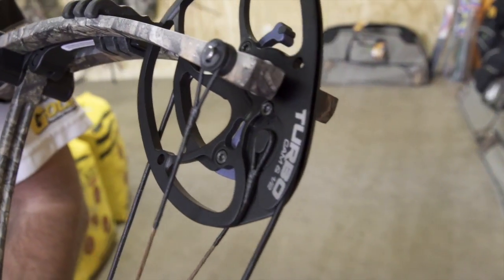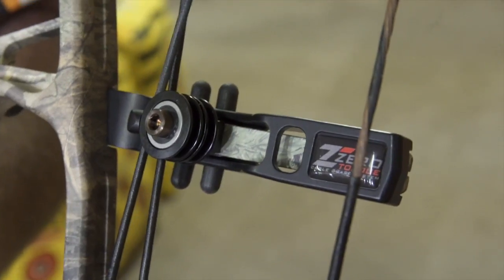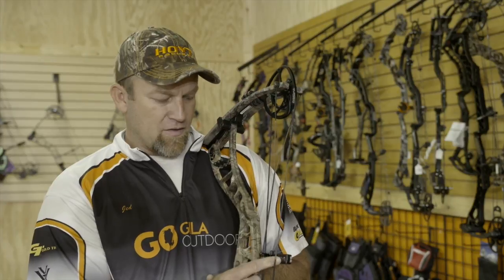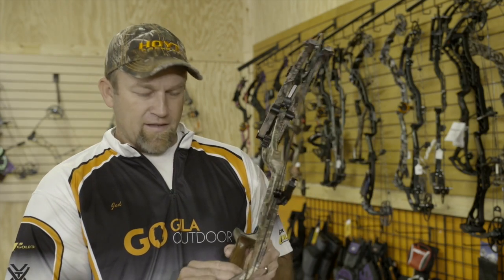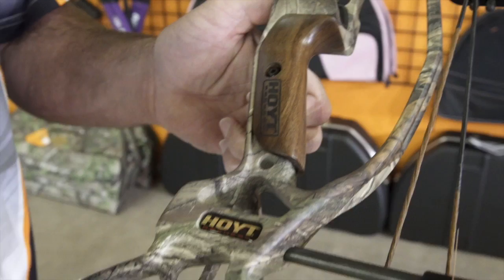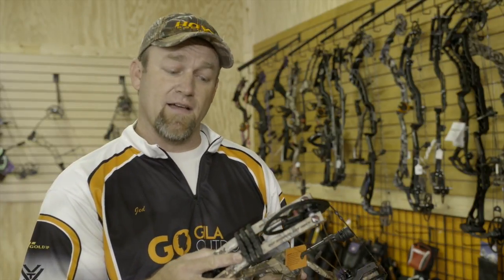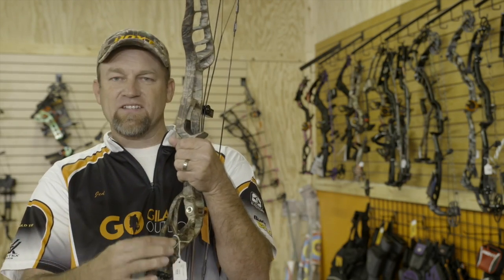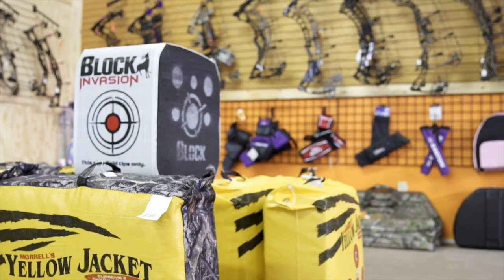GO Hunt Pro TV: The 2015 Hoyt Nitrium Turbo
Gila Outdoor GM Jed Larson explains the features and benefits of the new, 2015 Hoyt Nitrium Turbo. Stop in to test shoot, or visit us